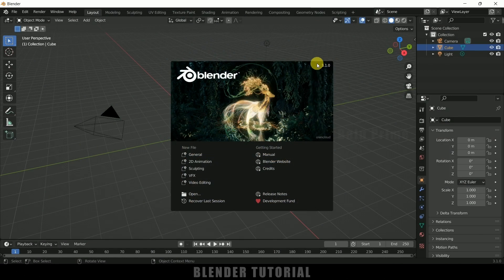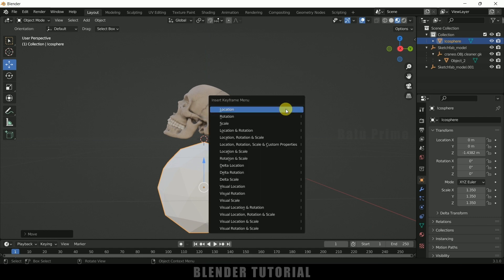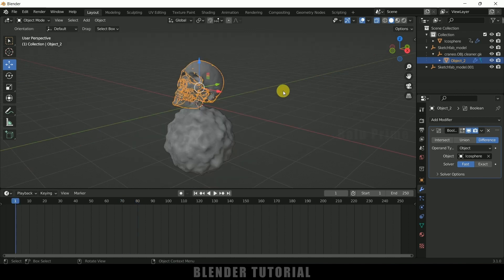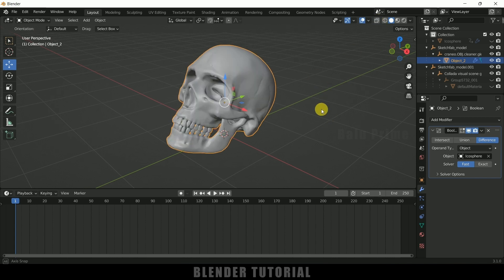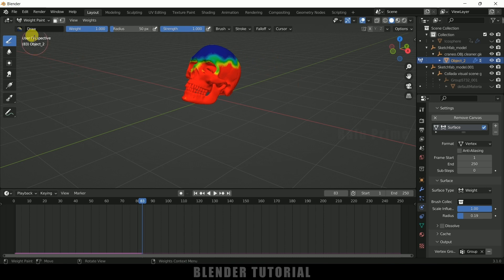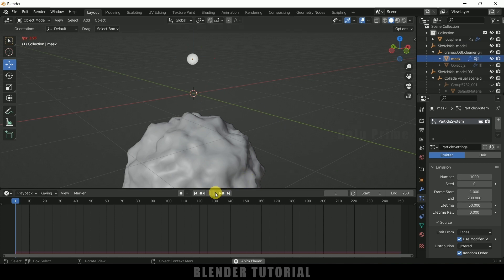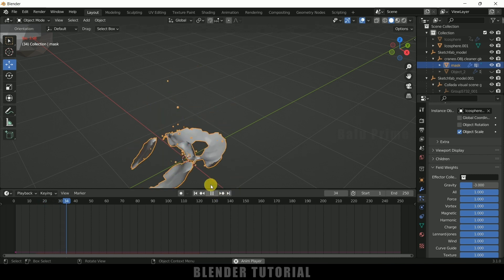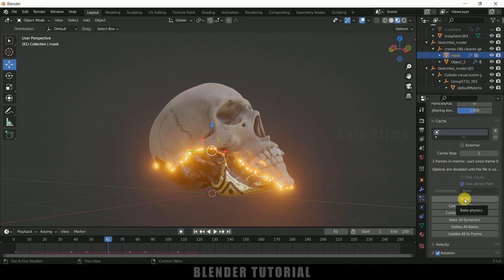Morphing Objects | Blender 3.1 tutorial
In this video, I will show how to morph objects in Blender 3.1 using boolean modifier easily. Hope it will be useful.